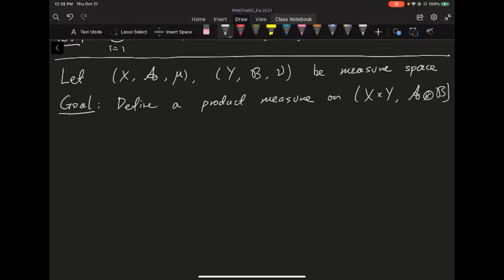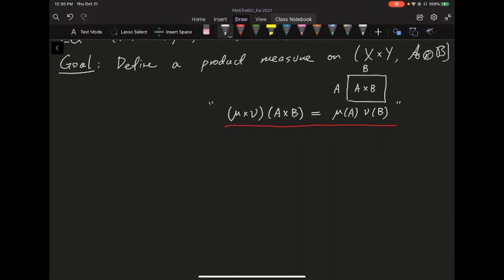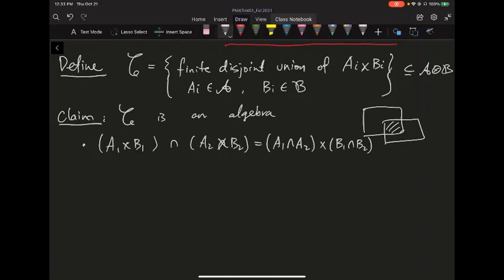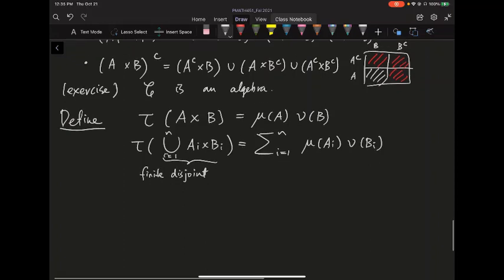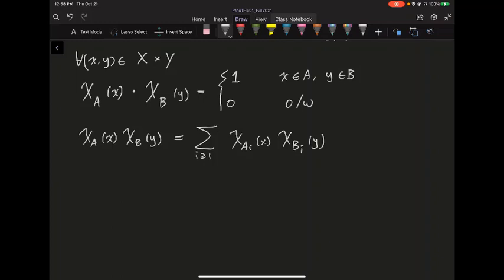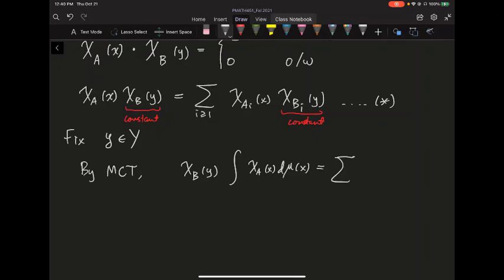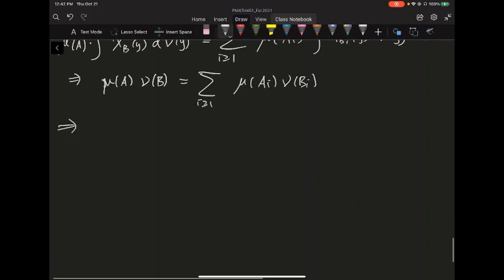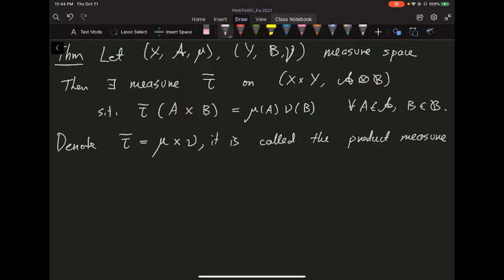Measure and Integration - Lecture 13 part 2